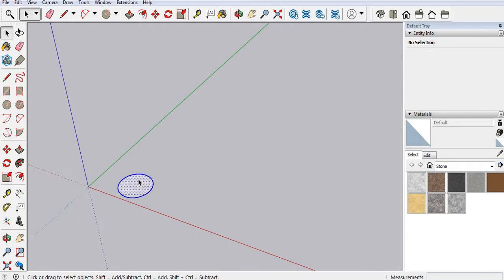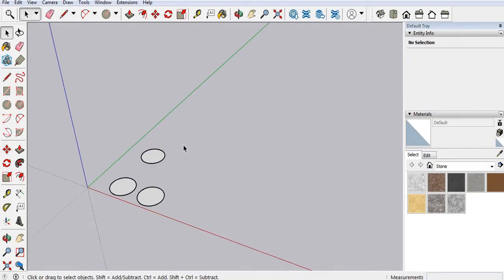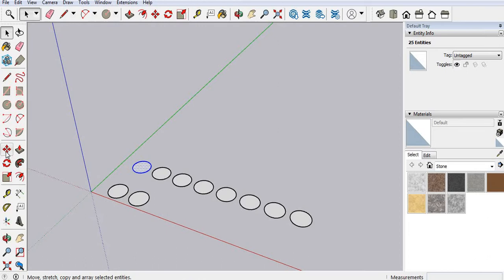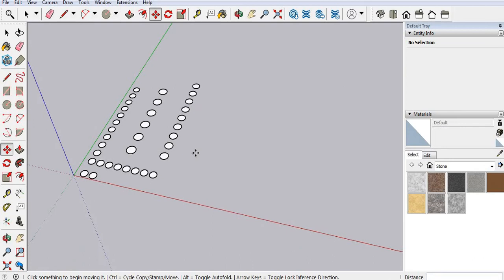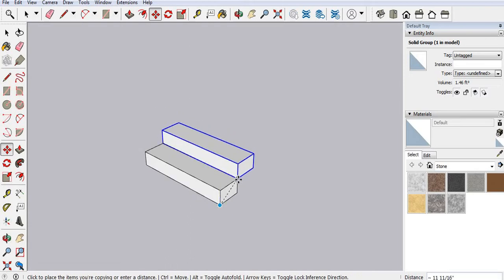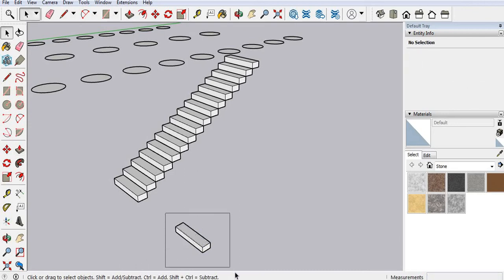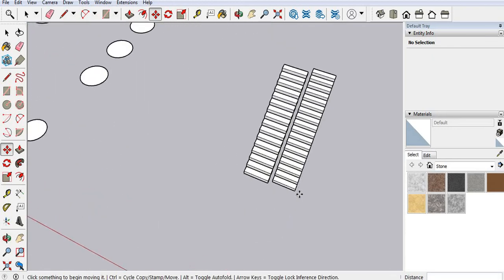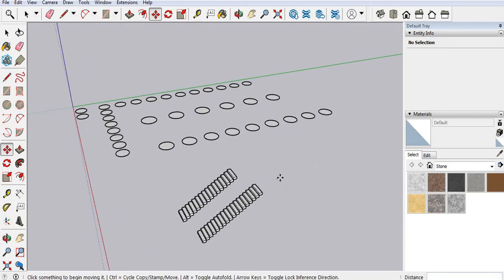How to Create Copies in SketchUp - For Beginner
This channel for sharing updates about  crafts, interior designs, SketchUp, AutoCAD, Vray & Photoshop.